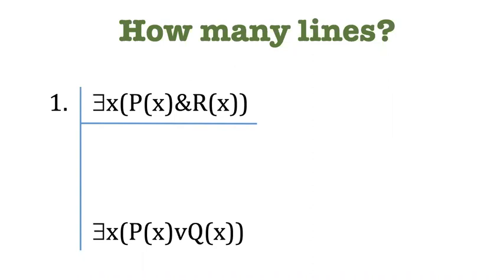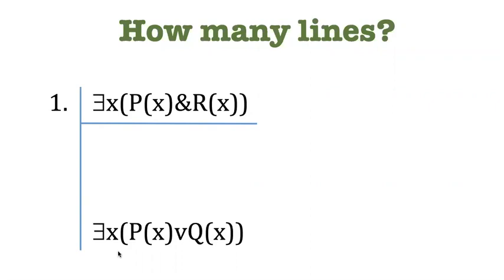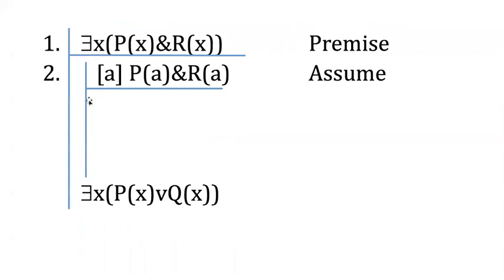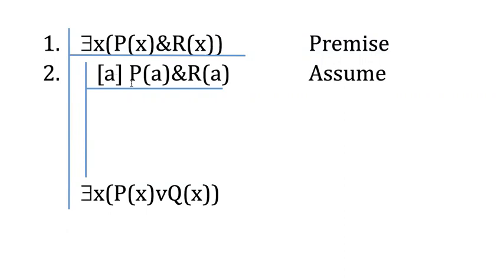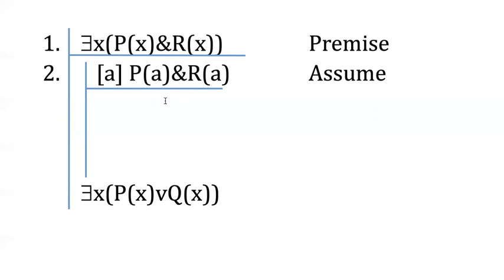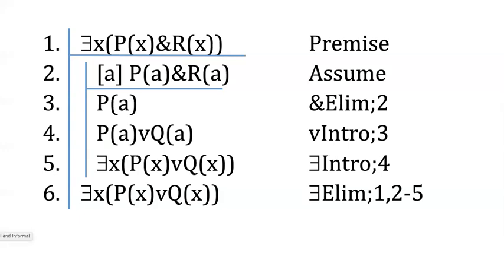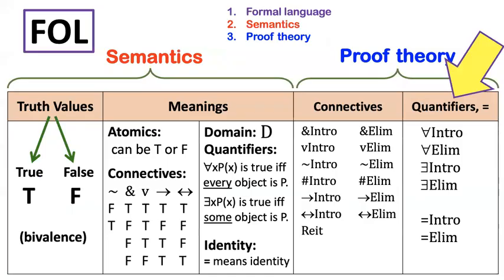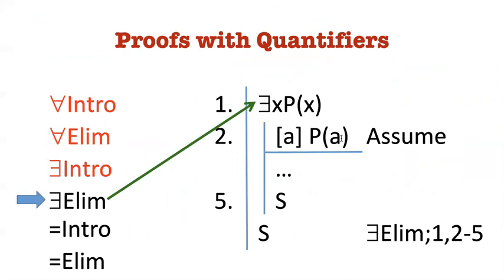LCA Video 84 EElim Rule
Explanation of the Existential Elim rule EElim in formal proofs. Relates to material in Chapter 31 (esp 31.3-4) in the Logic Course Adventure textbook